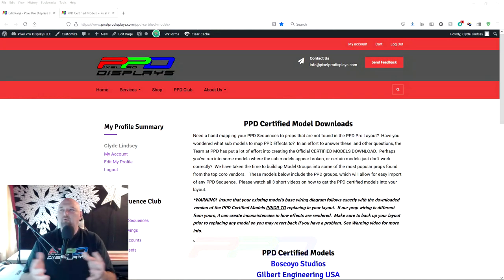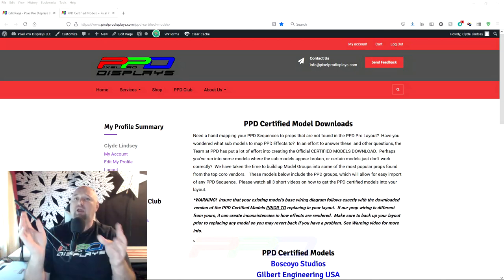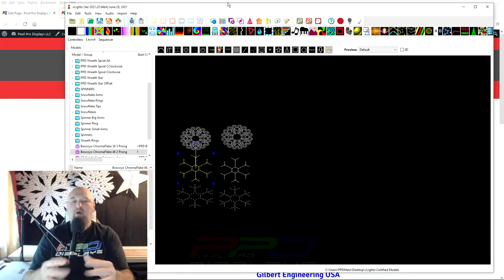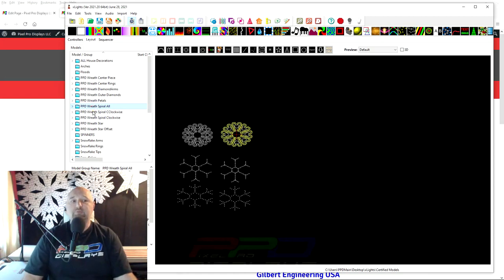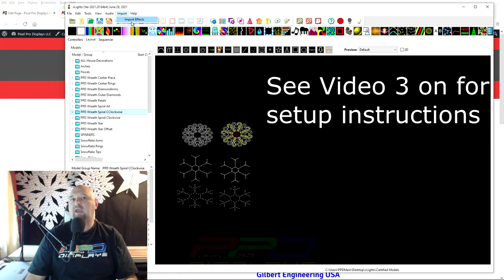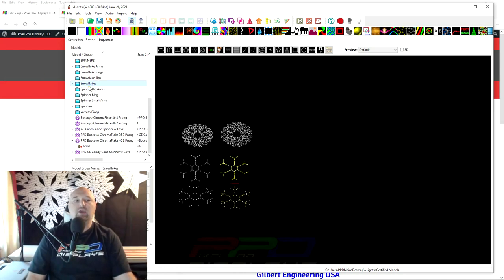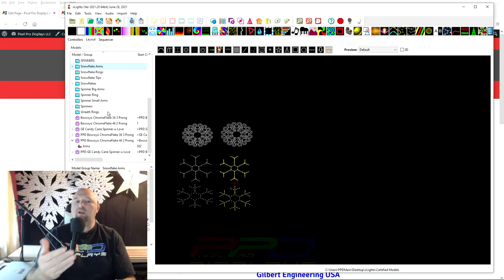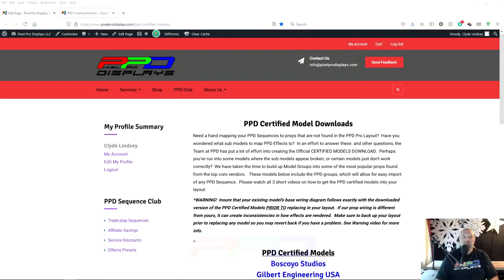PPD Certified Models: Introduction